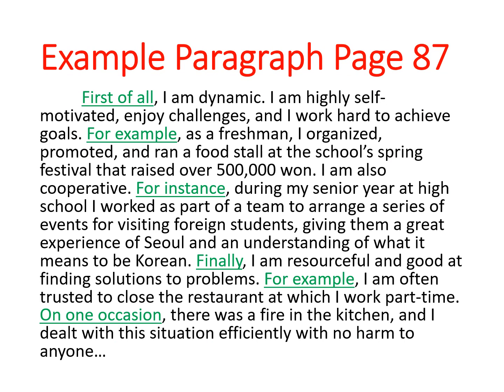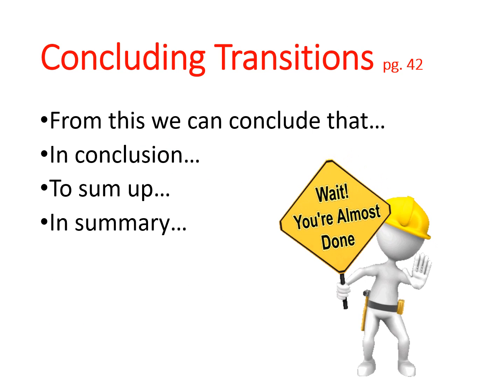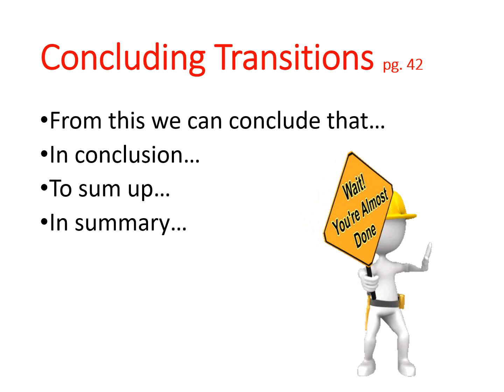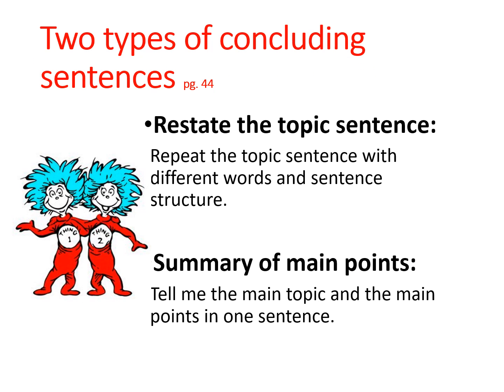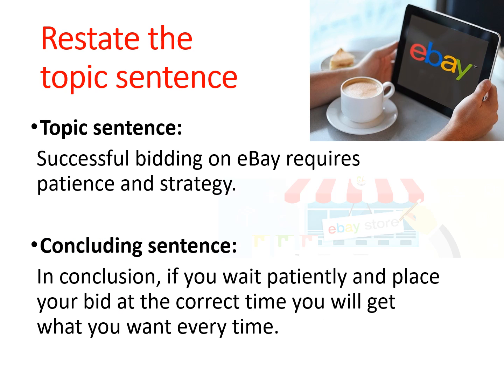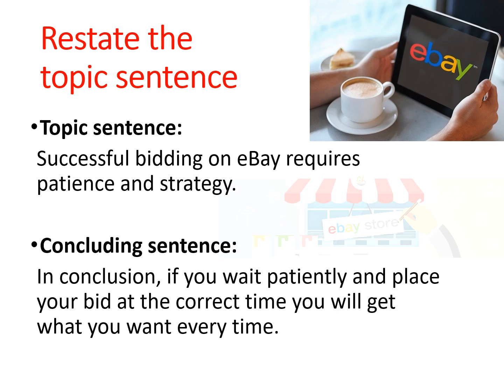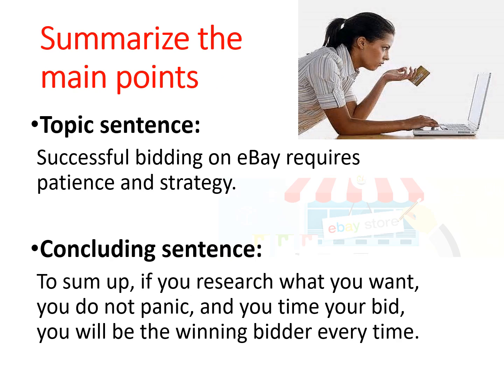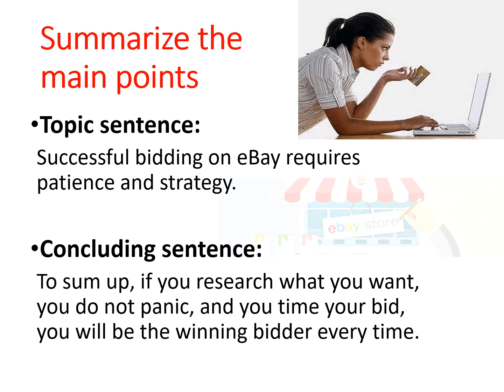skkunate video 106 concluding sentence